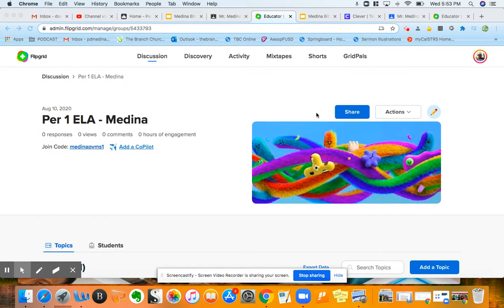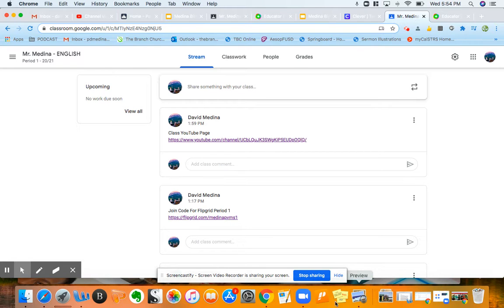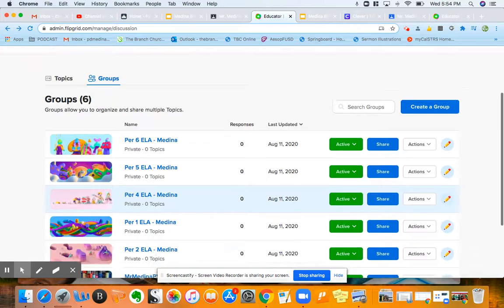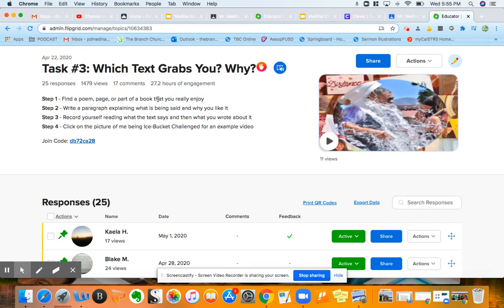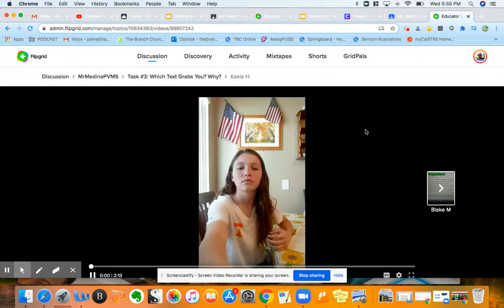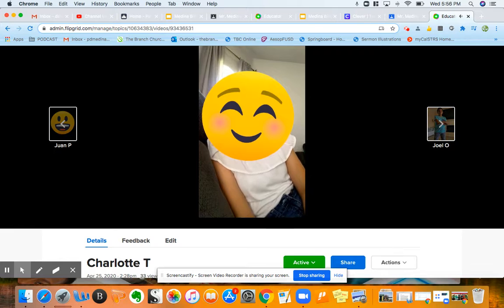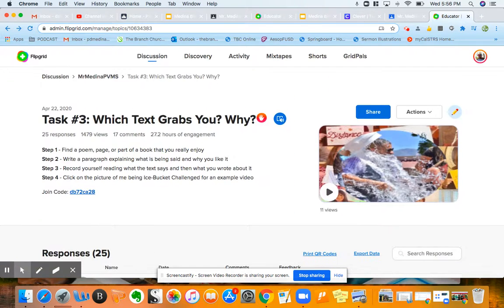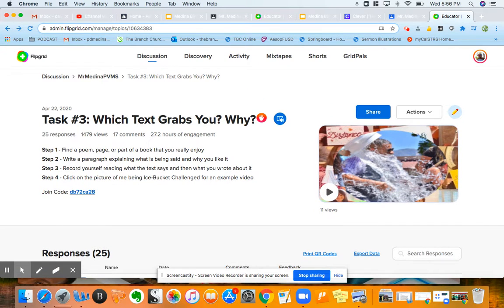8/12/20 - A Flipgrid Basic Overview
Flipgrid is a program we will use a lot in my class. This video goes over some of the simple features to get us started!